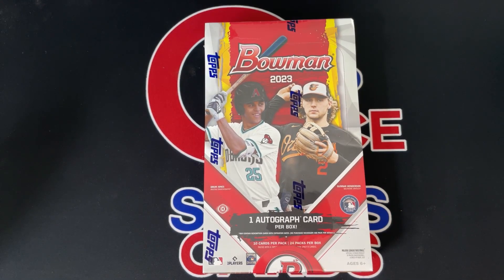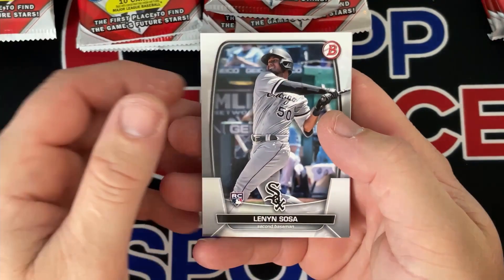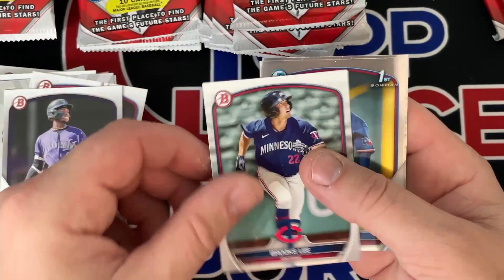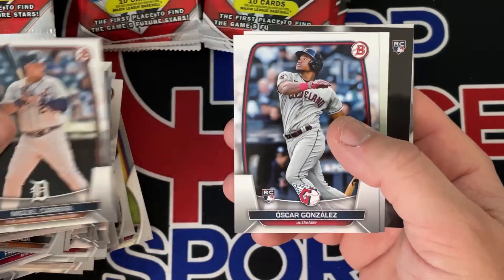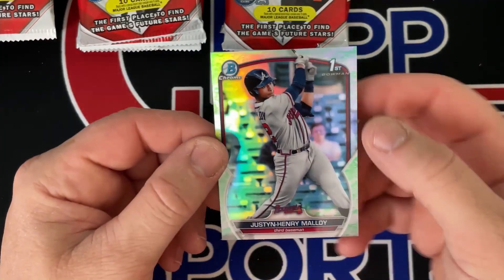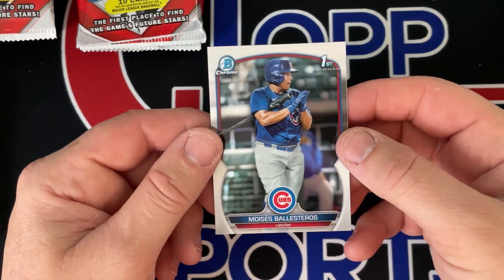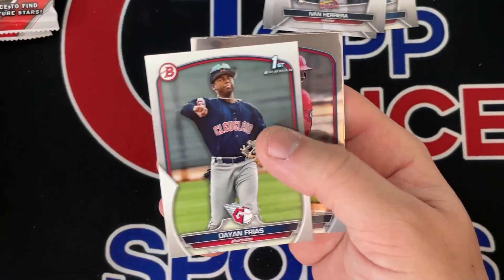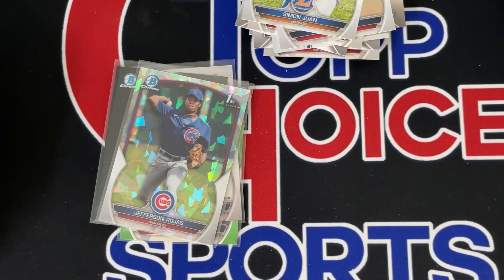2023 Bowman Hobby is AMAZING!!!!!!!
In this video I open up a brand new Hobby Box of 2023 Bowman MLB Major League Baseball Trading Cards!!!